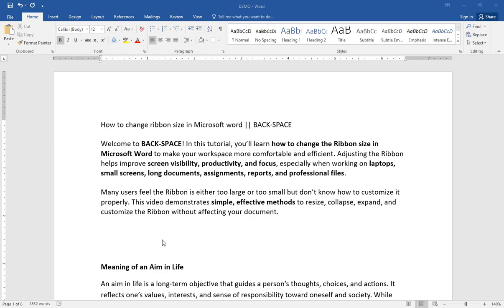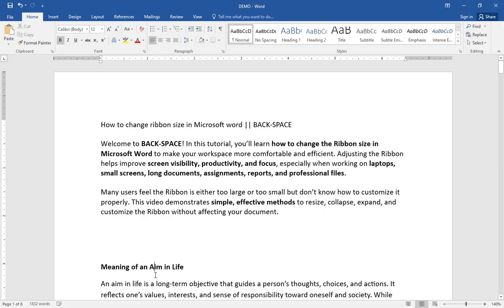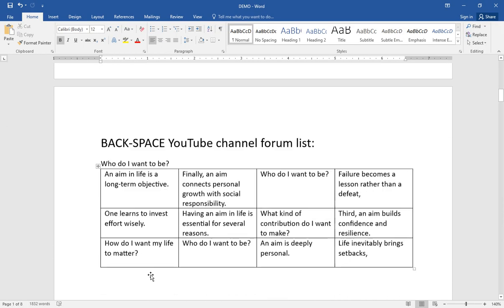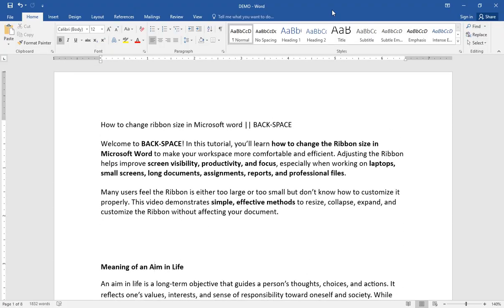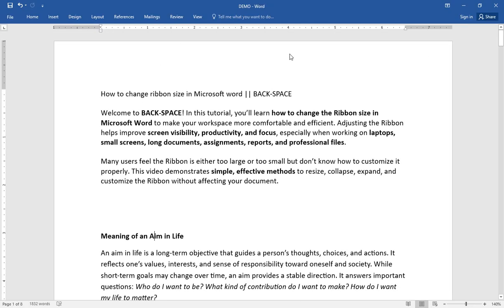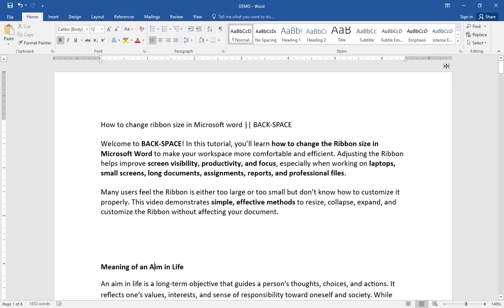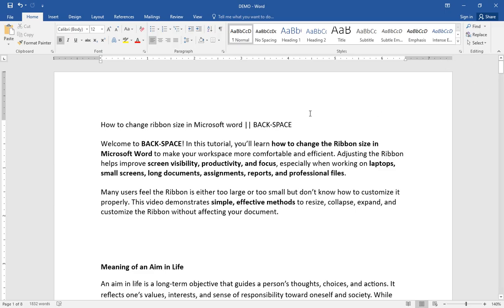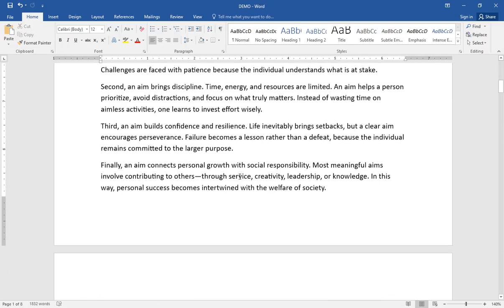How to change ribbon size in word || BACK-SPACE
🎛️ How to Change Ribbon Size in Microsoft Word
🔷 BACK-SPACE | Microsoft Word Interface & Settings Tutorial

Welcome to BACK-SPACE! In this tutorial, you’ll learn how to change the Ribbon size in Microsoft Word to make your workspace more comfortable and efficient. Adjusting the Ribbon helps improve screen visibility, productivity, and focus, especially when working on laptops, small screens, long documents, assignments, reports, and professional files.

Many users feel the Ribbon is either too large or too small but don’t know how to customize it properly. This video demonstrates simple, effective methods to resize, collapse, expand, and customize the Ribbon without affecting your document.

🟢 Increase or decrease Ribbon size
🟢 Collapse and expand the Ribbon quickly
🟢 Use keyboard shortcuts for Ribbon control
🟢 Optimize workspace for better productivity
🟢 Fix common Ribbon display issues

🛠️ Method 1: Using Ribbon Display Options

🟢 Click Ribbon Display Options (top-right corner)
🟢 Choose Auto-hide Ribbon
🟢 Select Show Tabs
🟢 Select Show Tabs and Commands

🛠️ Method 2: Using Double-Click or Shortcut Keys

🟢 Double-click any Ribbon tab to resize
🟢 Press Ctrl + F1 to toggle Ribbon size
🟢 Switch between compact and expanded views

🛠️ Method 3: Adjusting Display and Screen Settings

🟢 Change Windows display scaling
🟢 Improve Ribbon visibility on high-resolution screens
🟢 Fix text and icon size issues

📌 Why Adjust Ribbon Size

📘 More document space on screen
📘 Better visibility on small displays
📘 Faster access to tools
📘 Improved focus while typing

❌ Ribbon taking too much space
❌ Ribbon disappearing unexpectedly
❌ Icons too small or hard to read
❌ Confusing Ribbon behavior

💡 Why Learn from BACK-SPACE

✨ Beginner-friendly explanations
✨ Practical productivity tips
✨ Works in all modern MS Word versions
✨ No advanced settings required

👍 Support BACK-SPACE

💬 Comment your questions or video ideas